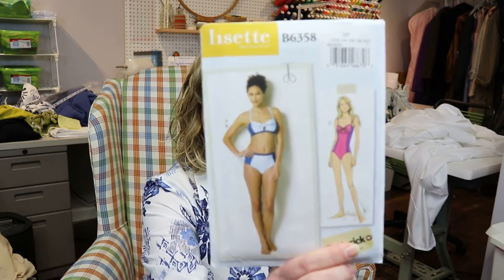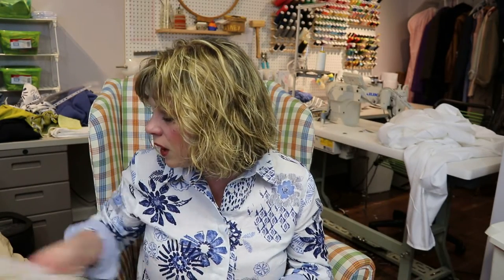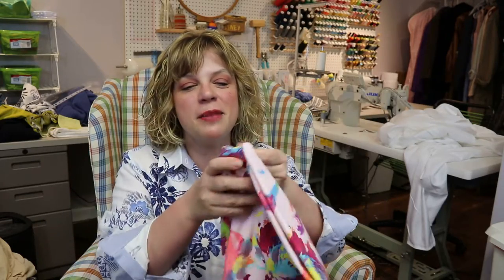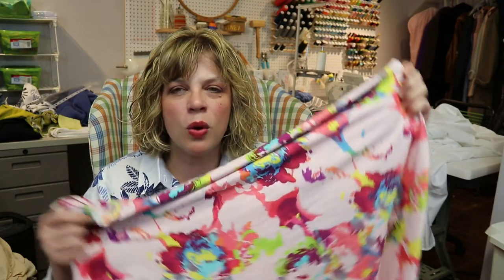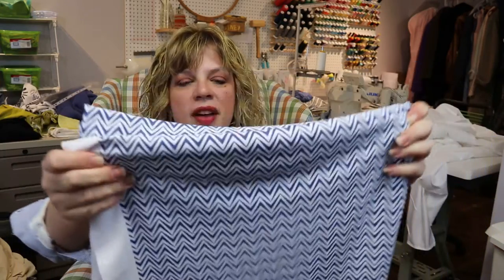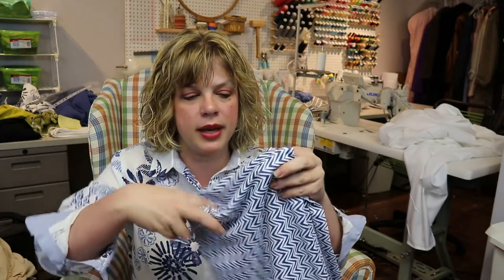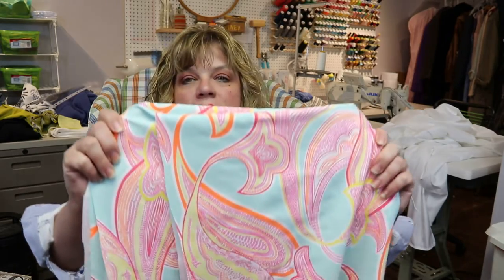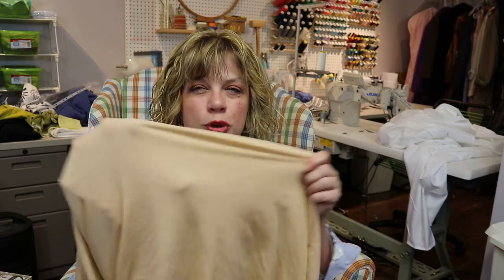Tips and Tricks for Sewing Swimsuits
I'm sharing my Tips and Tricks for Sewing Swimwear! Including what are my favorite swimwear fabrics and notions

Fabric Stores Mentioned:
EmmaOneSock Specific fabrics are sold out (8/2/24)
Stonemountain and Daughter Fabric (they have swim lining and power mesh here as well)

Notions:
Swim Lining and Power Mesh:
Bra Maker Supply: The website is not working so I can’t link to this.
Sweet Cup Supply: no longer carry individual items, just bra kits, sorry!
Cashmerette Swimsuit kits: no longer available (8/2/24)
Bra Foam: no longer available (8/2/24)
Bra Underwires
Swimsuit Clasps
Wawak is a great source for a lot of this as well

Closet Case Patterns: No longer available

Description updated 8/2/24 JMT